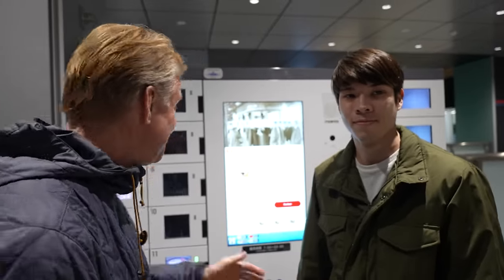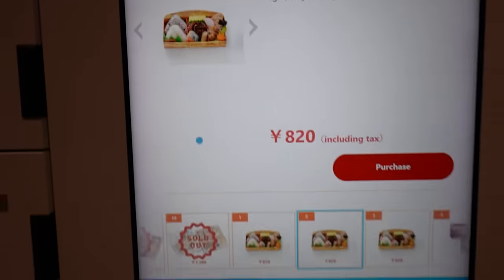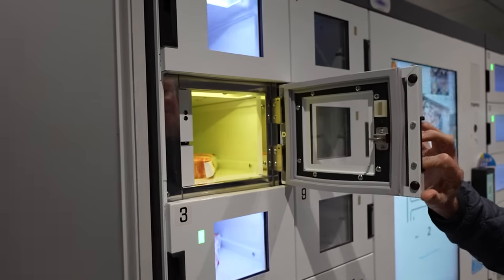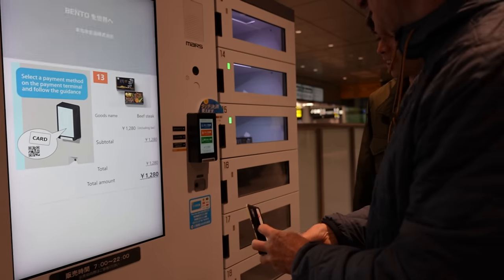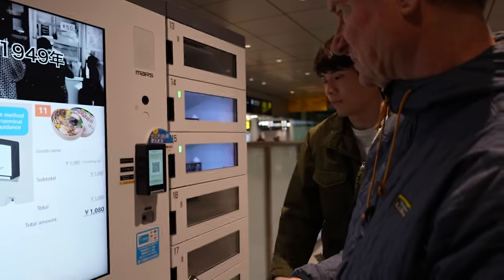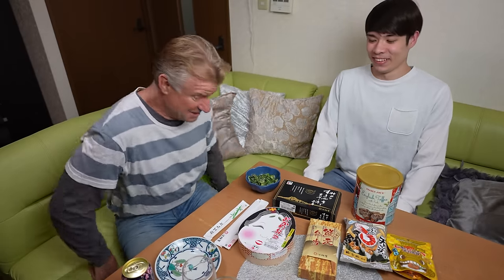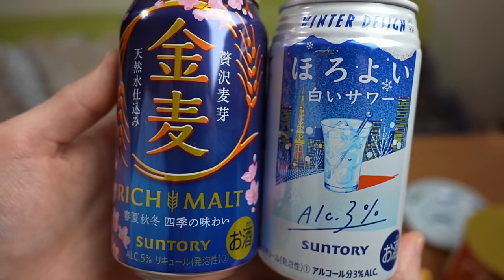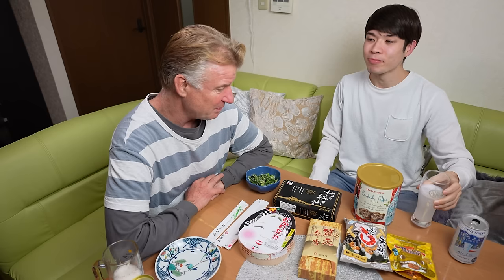New Bento Lunch Box VENDING MACHINE - Eric Meal Time #863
🕛 TODAY'S MEAL 🕛
0:00 Intro & Newest Bento Vending Machine
3:32 Bullet Train Ride & Not Hungry
4:06 Eric Meal Time START
4:40 Beer & Canned Cocktail $1ea
5:37 Chrysanthemum Greens (Shungiku)
6:55 Steak & Sukiyaki Beef Bento Lunch Box $10.50
9:39 Mountain Bento (Rokko-san Jyuso) $5.50
12:48 Special Variety Bento Lunch Box $7
15:39 Special Snacks from Nagoya, Japan
18:28 English Toffee w/Nuts